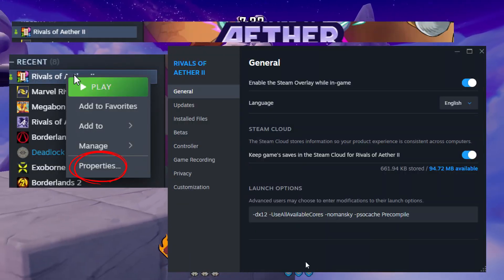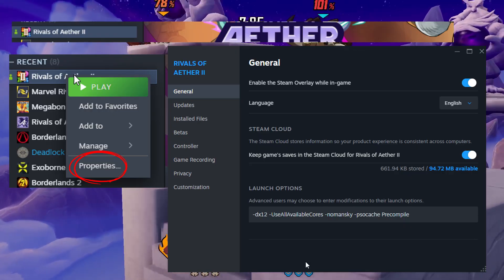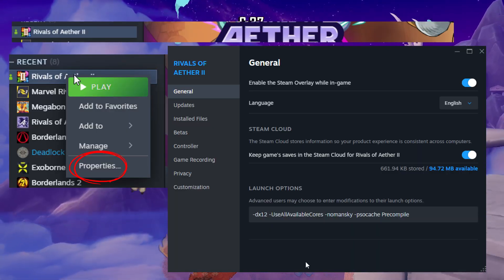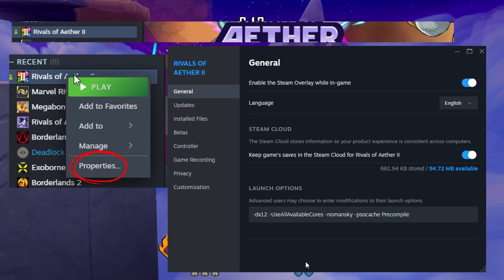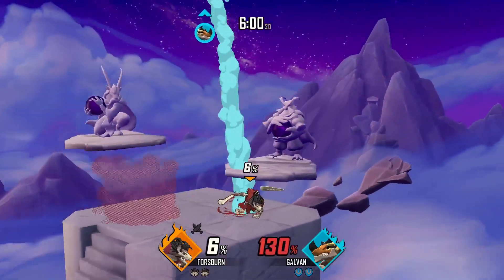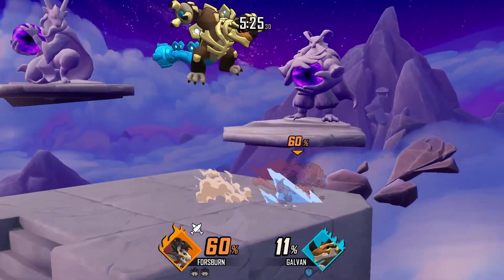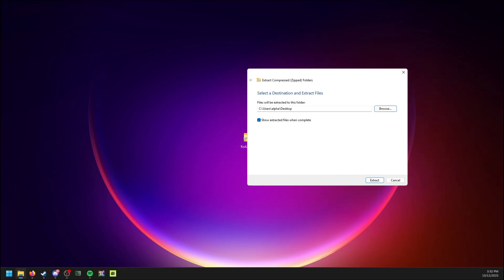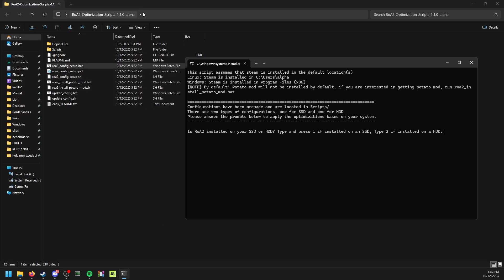rivals 2 updated performance and optimization guide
steam launch options: -dx12 -UseAllAvailableCores -nomansky -psocache Precompile

leave an issue on github or contact Zab0 to report any bugs @zab0roa2
click the link and install the source code zip

by the way, stutters on first boot after applying the config will be normal, but the idea behind pso caching is that if it stutters at all, the game will pull from the cache the next time that asset needs to be rendered